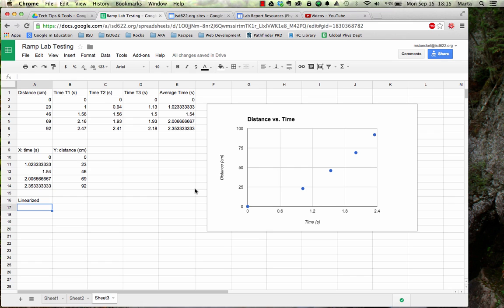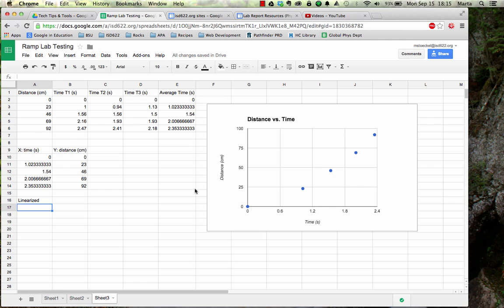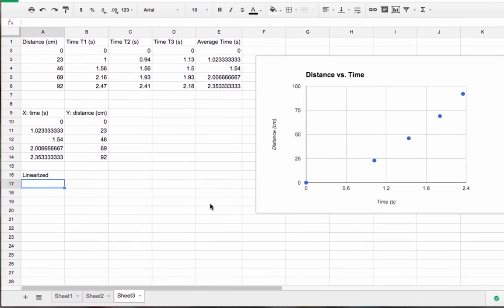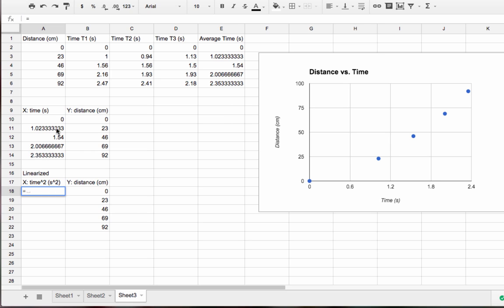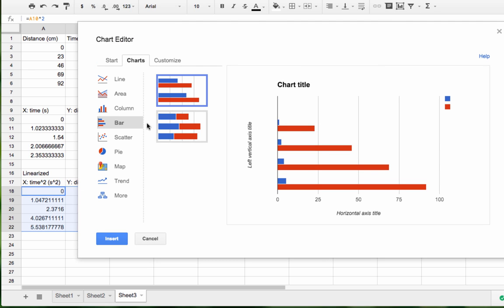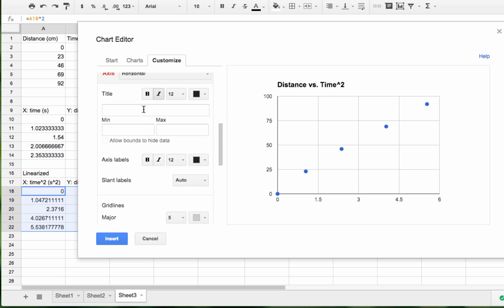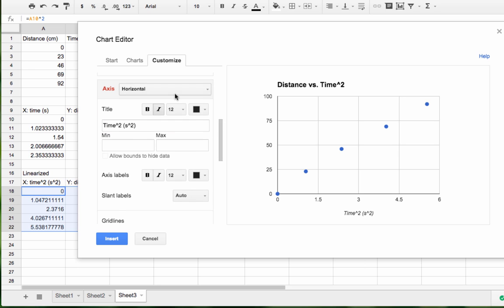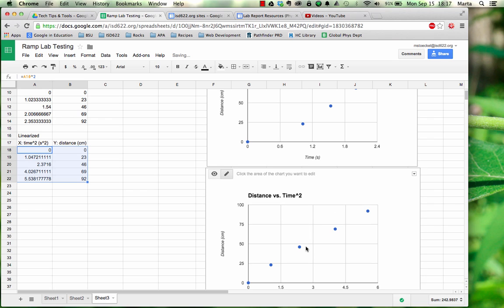Linearizing Data in Google Sheets